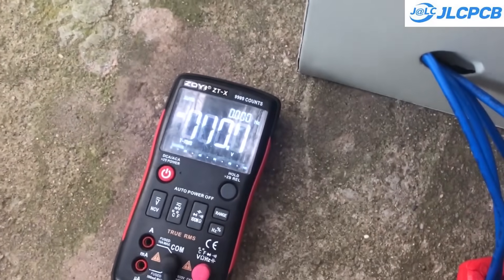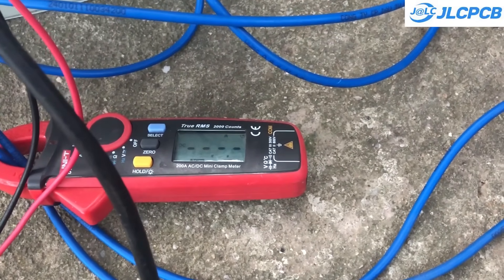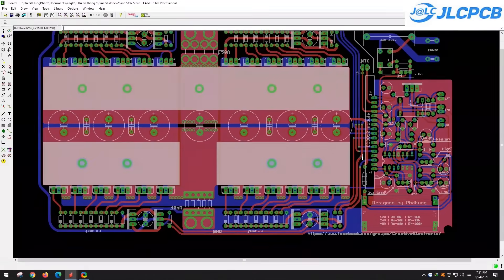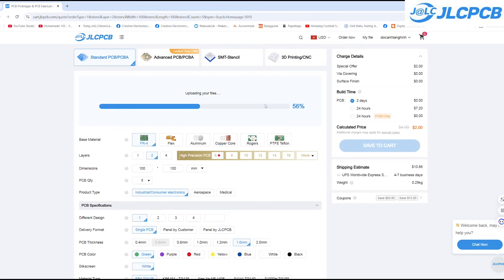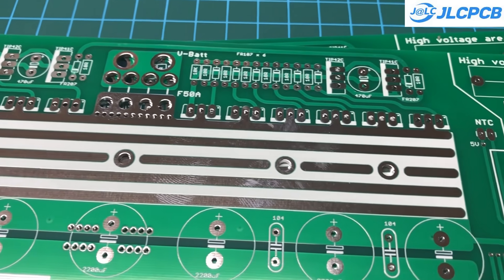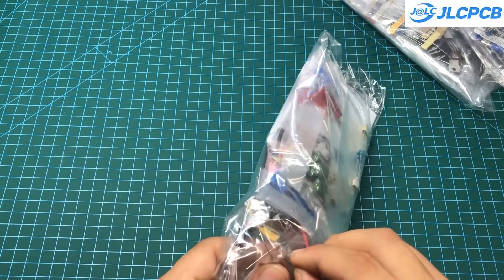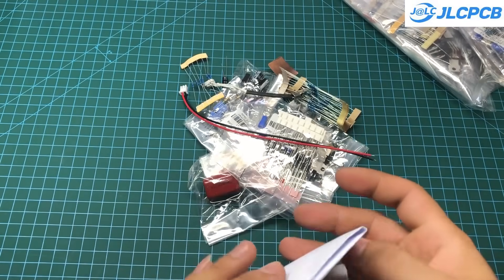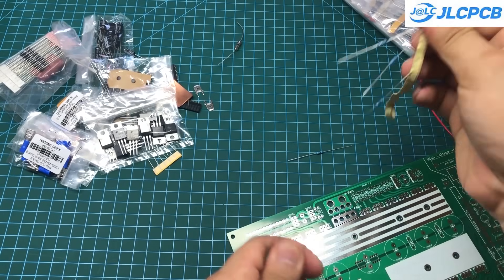Build a home solar power system 1500W | JLCPCB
Hello everyone, I’ve just completed a 1500W home solar power system for one of my clients. It includes a 1500W inverter and a 60A solar charge controller, all neatly installed in a small metal cabinet. You just need to connect it to a battery and solar panels, and you can enjoy free electricity. I will provide you with the files and instructions so you can build a similar system yourself. This project is open-source, and you are completely free to copy and modify it as you like.

Download the project here: I’ve already sent the files to everyone who requested them. The sharing period is now over.
 (The link is valid for 60 days starting from September 21, 2025)